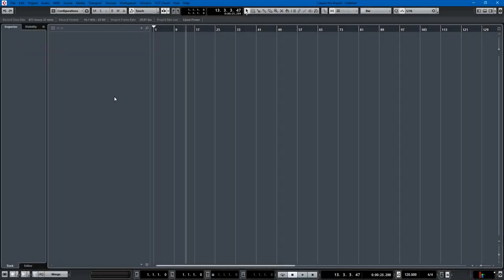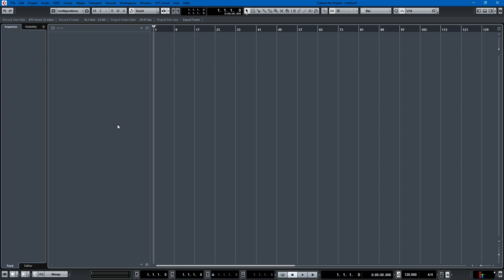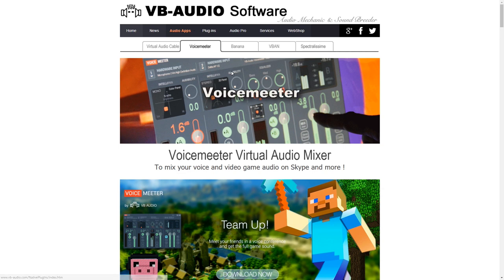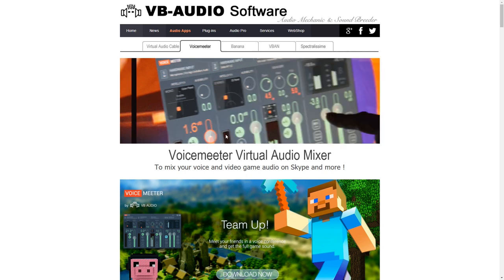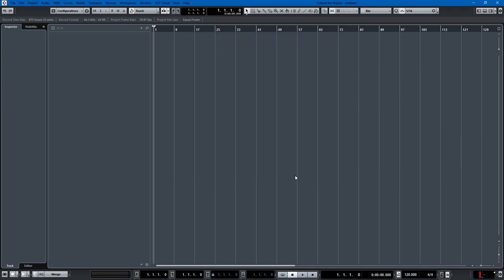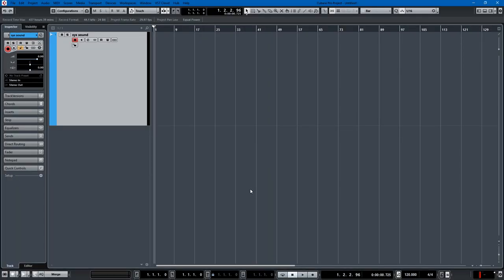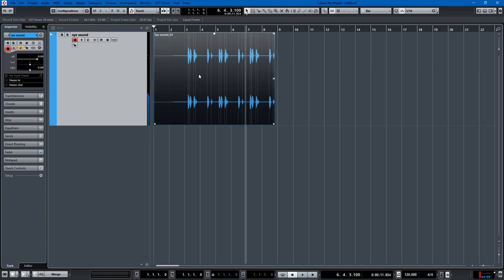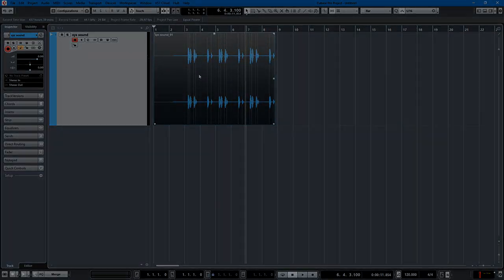Cubase Tutorial: Record Computer System Sound Into Cubase (On Windows 10)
This tutorial will show you how to get the sound you hear from your computer into Cubase using a utility called Voicemeeter which is avaiable here: